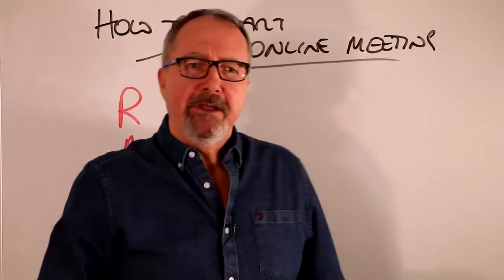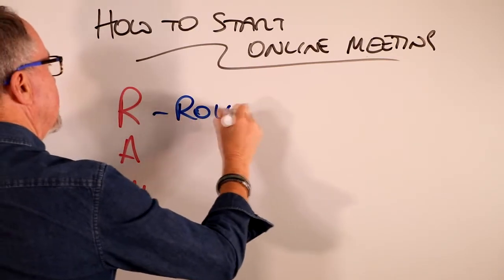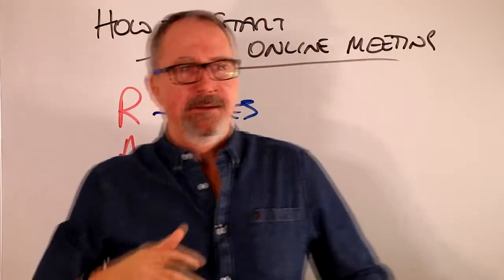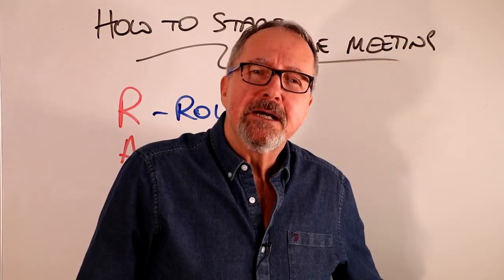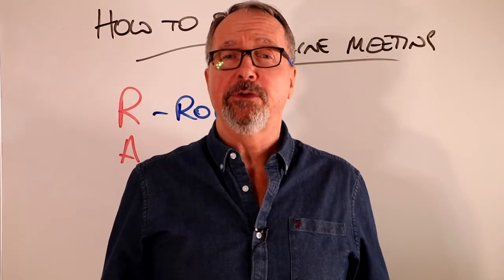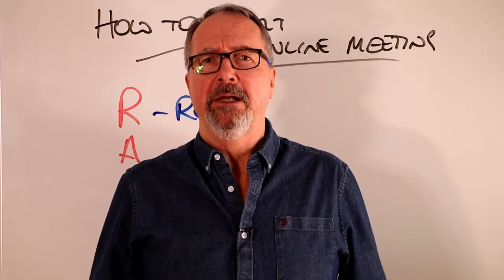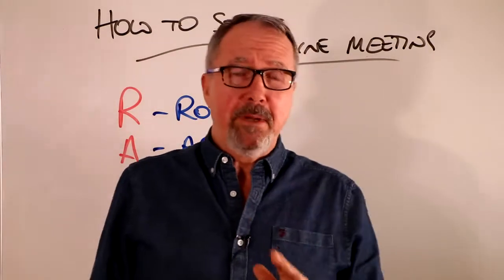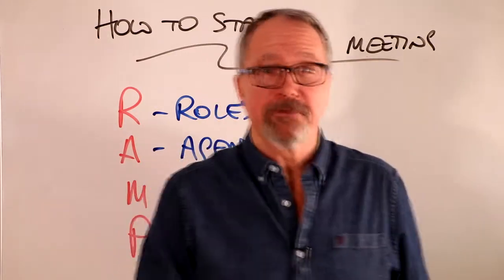How to Start an Online Meeting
gives you a clever little reminder of how to start an online meeting with groups - just RAMP it up